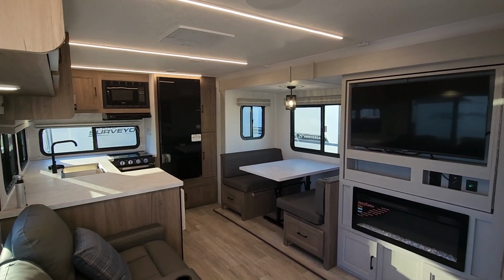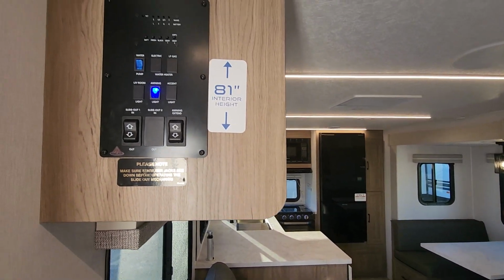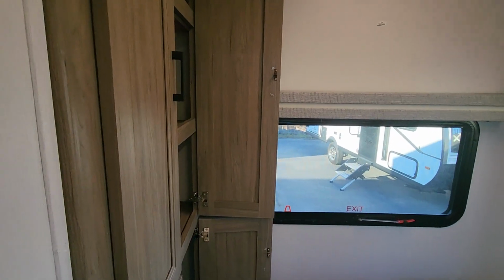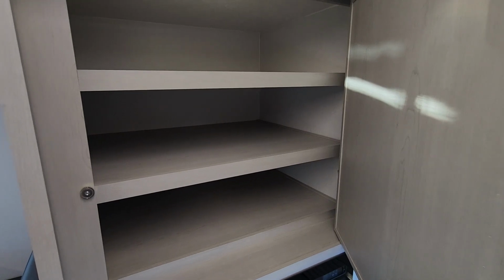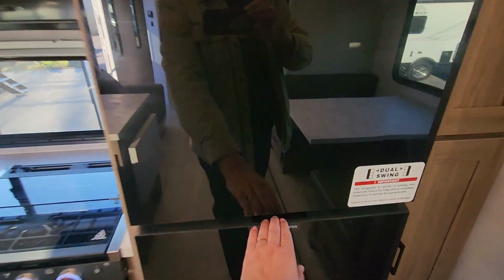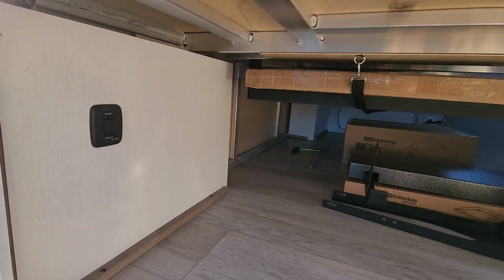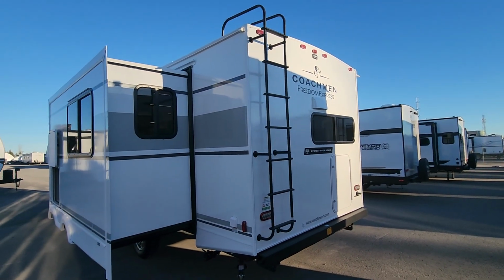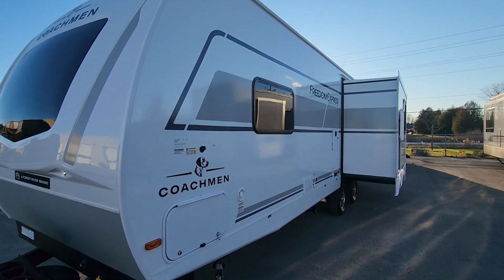Top RV Expert Reveals Best Features of the 25 Freedom Express 274 RKS!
0:00 Introduction
0:40 Interior Tour
7:00 Exterior Tour

Are you thinking of upgrading your RV game with the 2025 Freedom Express 274 RKS? In this video, we're diving into the top features, benefits, and must-know details about this highly-anticipated model. From its sleek design to its cutting-edge technology, we're covering it all. Whether you're a seasoned RVer or just starting out, this video is your ultimate guide to the 2025 Freedom Express 274 RKS. So, what are you waiting for? Let's get started and explore everything this incredible Freedom Express Travel Trailer has to offer!